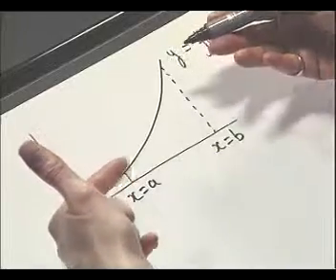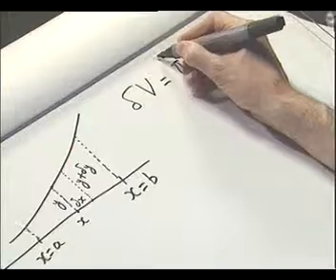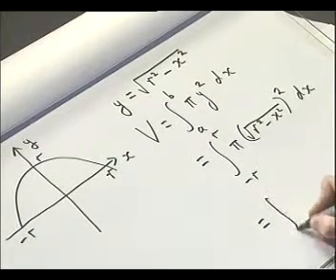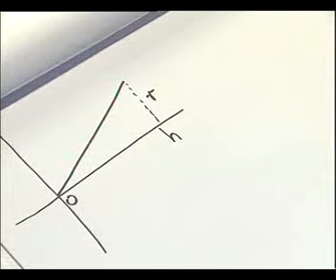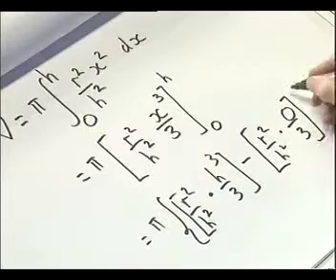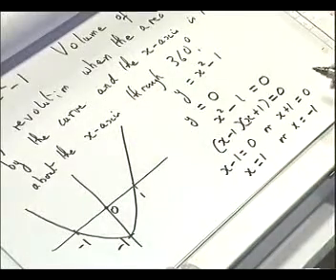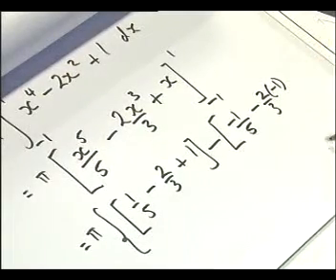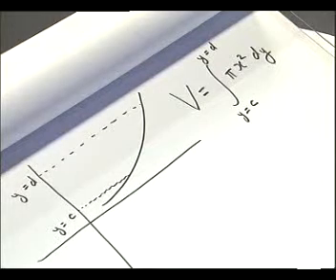Maths Tutor 9 8 simple applications volumes